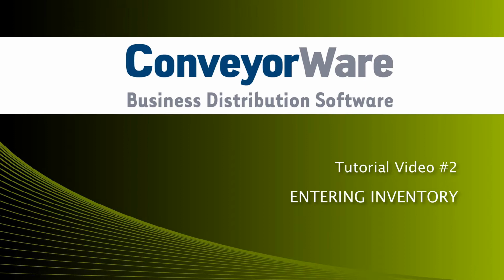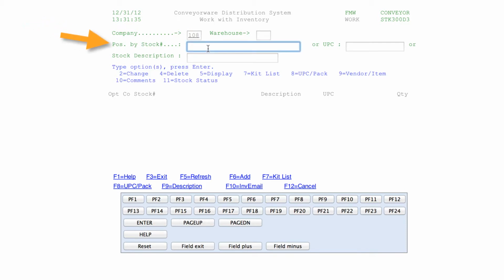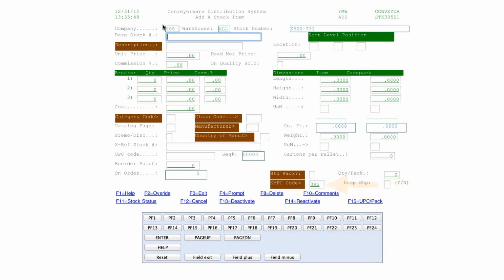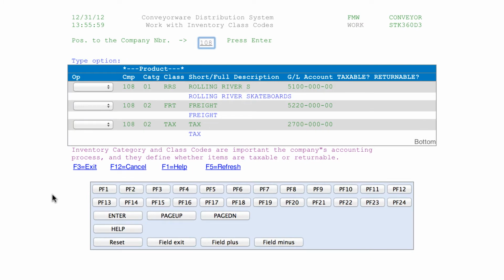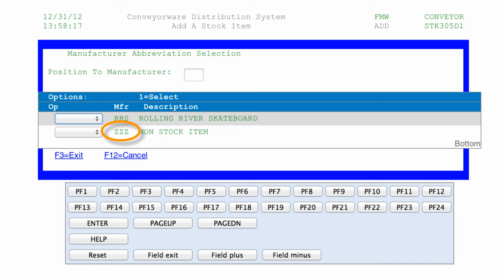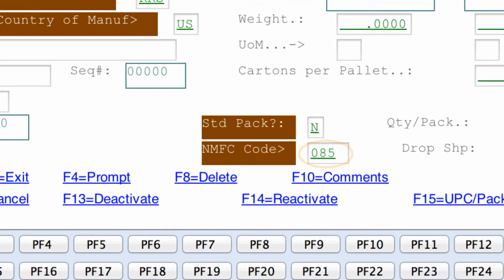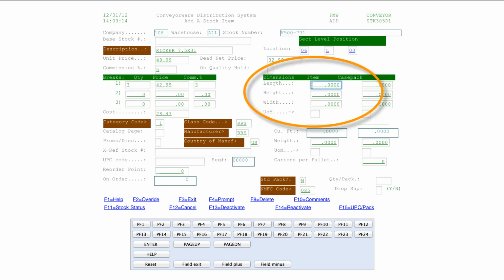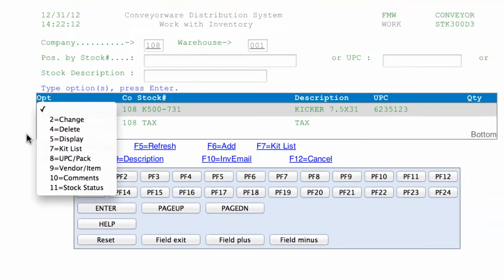ConveyorWare Tutorial #2 - Entering Inventory